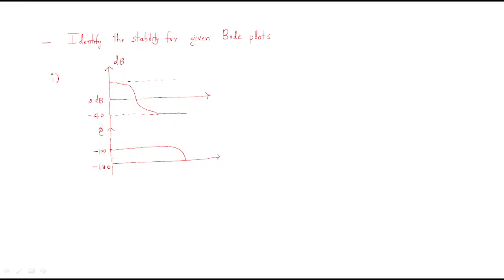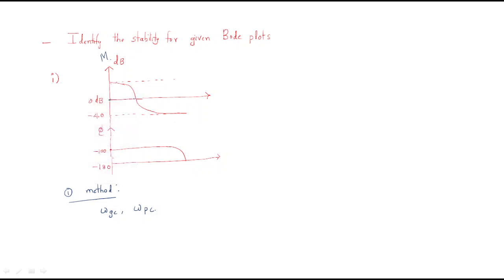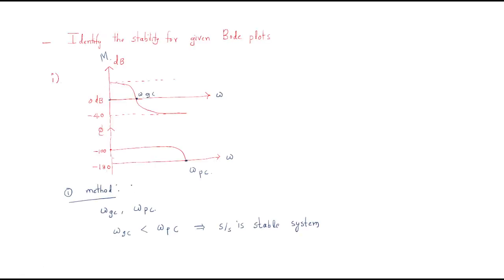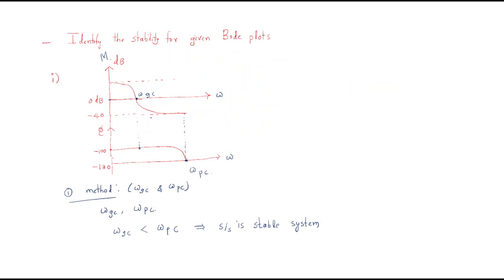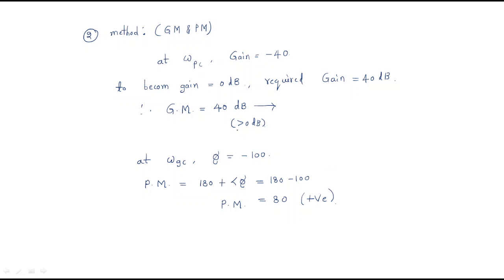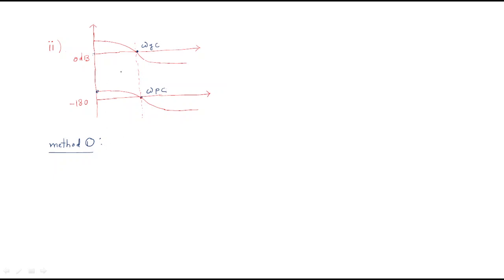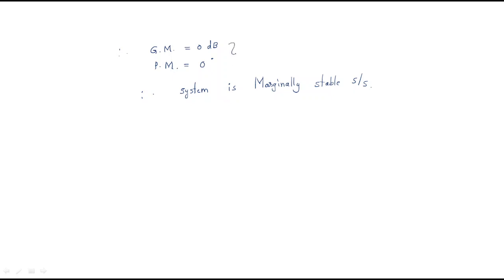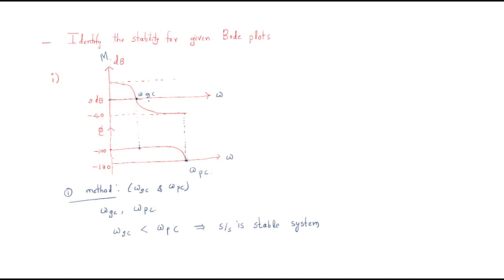Bode plot | Stability analysis | Example | GM & PM | CS | Control Systems | Lec-89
Control Systems - Bode Plot Example
Stability analysis - Gain Margin & Phase Margin ( GM & PM )
- Stable
- Unstable
- Marginal Stable